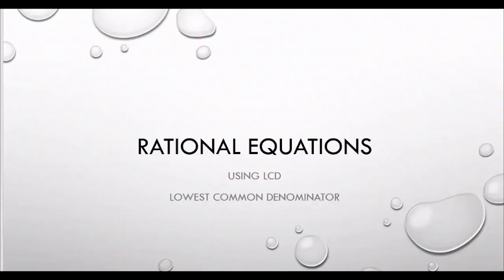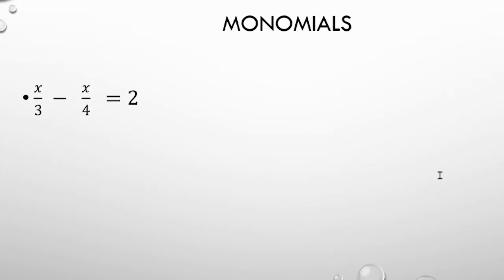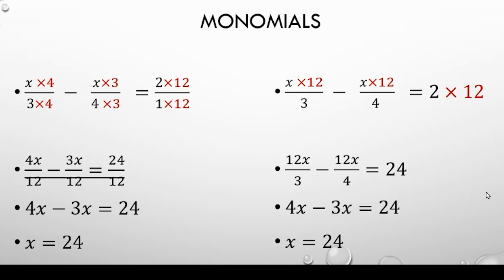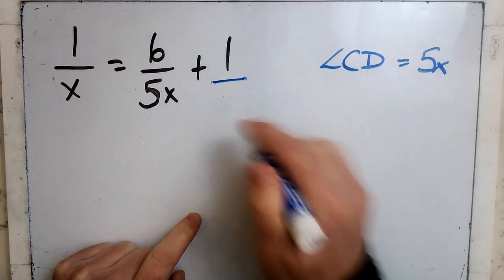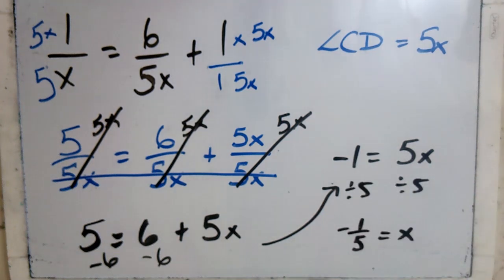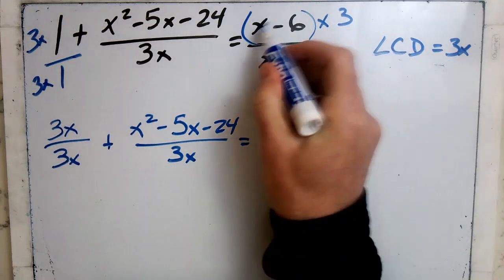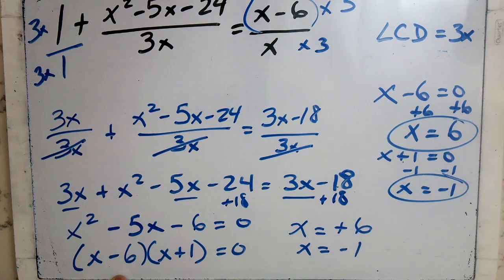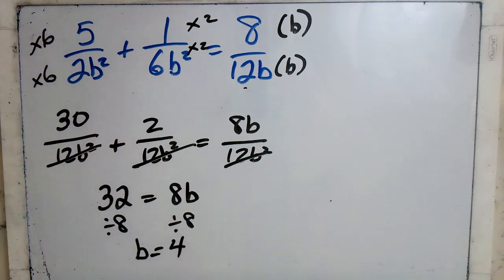Monomial Denominators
How to solve rational equations with monomial denominators.